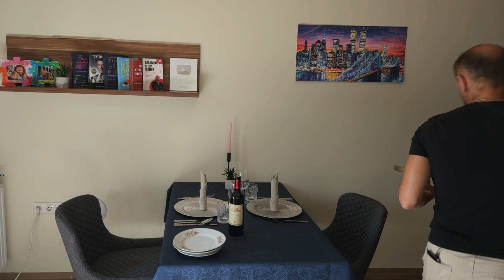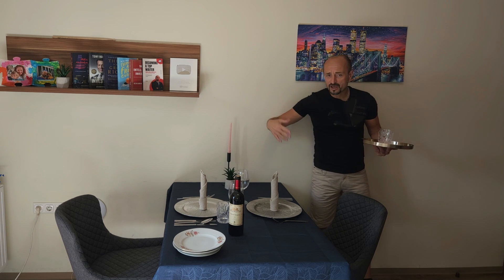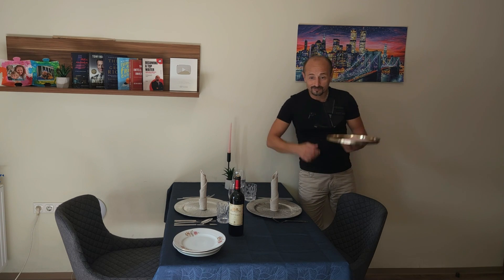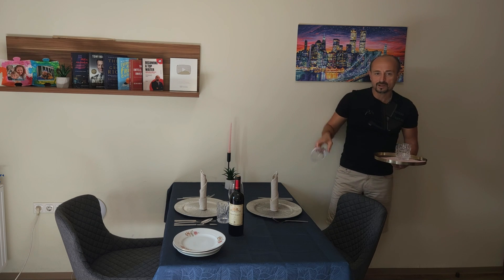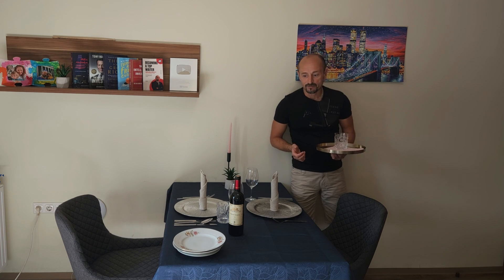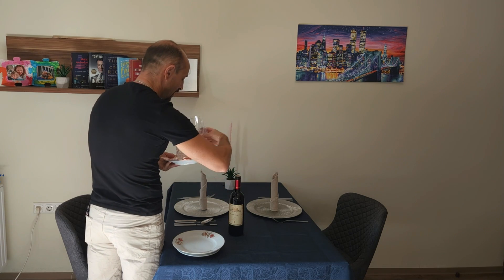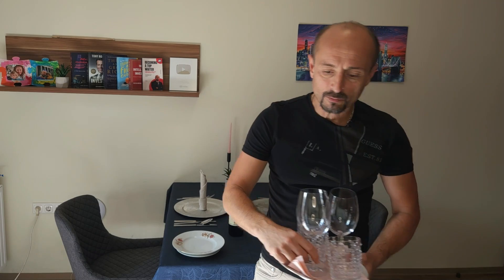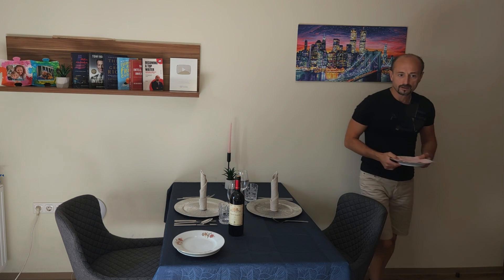💡 Do's and Don'ts of Carrying Glasses as a Waiter 🍷🍸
✅ Do's:

Carry with Confidence: Always carry glasses by the stem or base to avoid smudging the rim.
Serve from the Right: Serve with your right hand from the right side of the guest for a smooth and professional experience.
Use a Tray: When serving multiple glasses, always use a tray for balance and efficiency.
Load Strategically: Load the tray first with the glasses you’ll serve last to maintain balance and efficiency.
Place the Bottle Correctly: If you're carrying a heavy bottle along with glasses, place the bottle in the middle of the tray to keep it stable.
Secure the Glasses: Ensure glasses are placed securely on the tray and spaced apart to prevent tipping.
Handle with Care: Approach tables with caution and set the glass down gently in front of guests—never hand them the glass directly.
Clear Glasses Properly: Clear glasses with your right hand from the right side—unless the guest holds their glass to the left, in which case adapt to them!
❌ Don'ts:

Don't Hold Glasses by the Rim: Avoid touching the drinking edge—keep it hygienic for guests!
Don’t Put Fingers Inside the Glass: Never put your fingers in or near the rim of the glass when serving or clearing.
Don't Overload: Never overload the tray. It’s better to make multiple trips than risk a spill.
Don’t Rush: Speed leads to spills! Take your time when serving, especially with a full tray.
Don't Stack Glasses: Never stack glasses on top of each other—it looks unprofessional and increases the risk of accidents.
Don’t Ignore Spills: If a spill happens, address it immediately. A clean and orderly environment is key to great service.
🛠️ Remember: Practice makes perfect! Keep these tips in mind to elevate your service and ensure a flawless guest experience.

Check our Membership Plans for restaurants and individual students:
Connect with Hospitality Professionals and build your perfect team on Waiters Network:
Waiters Network - We Connect The Hospitality World